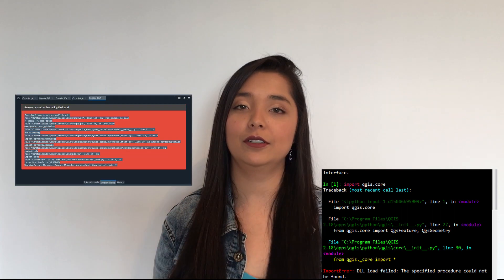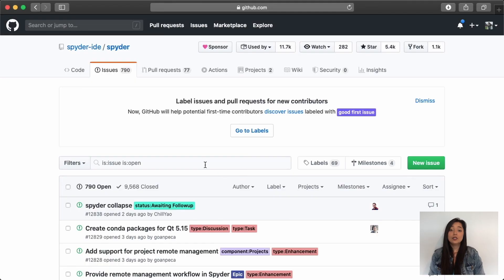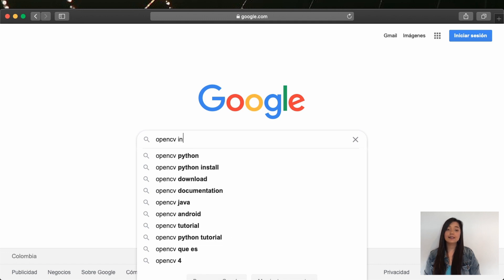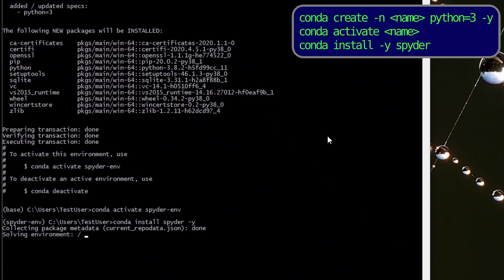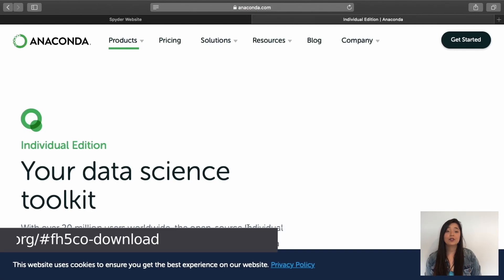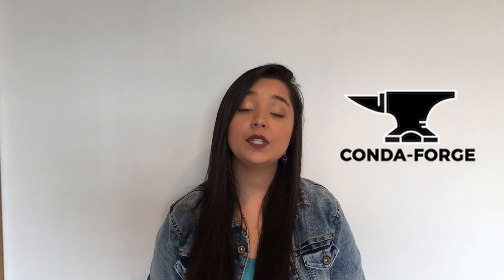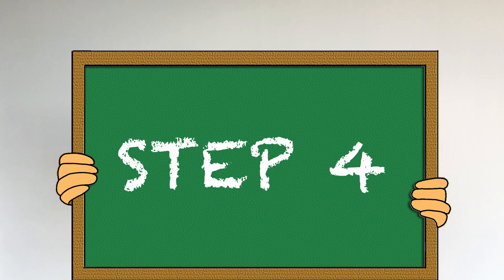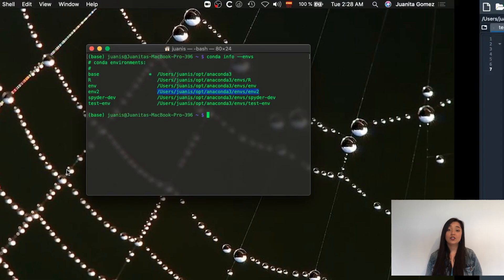Spyder says: Don't mix pip and conda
In this video you will learn how to fix some of the most common issues you can run into with Spyder, when you mix pip, Conda-Forge and Anaconda for package installation.

01:17 Part 1: How to unmess your mess
01:24 Part 1-Step 1 Check issue tracker
02:02 Part 1-Step 2 Check Stack Exchange
02:27 Part 1-Step 3 Remove %appdata%/Python (Win)
02:53 Part 1-Step 4 Clean environment
03:21 Part 1-Step 5 Reinstall Anaconda
03:59 Part 2: How to do it right
04:05 Part 2-Step 1 Install Spyder with Anaconda
04:32 Part 2-Step 2 Install from Anaconda
05:06 Part 2-Step 3 Install from Conda-Forge
06:08 Part 2-Step 4 Install with pip
06:38 Part 2-Step 5 Point Spyder to new env
07:09 Part 2-Step 6 Restart Spyder

Graphic Credits:
Crying cat: Anonymous (Generic Free)
Doge Image: Sato (Generic Free)
Spyder web background: Luc Viatour (CC-BY-SA 3.0)

Sound Effect Credits:
(Generic free)
Alarm Alert: Stephan Moebius (Public domain)
Applause: SoundBerries (single-use paid license)
Cartoon sound effects: DWU - The Queen of Random/various (Generic free)
Chalk writing on chalkboard: fattirewhitey (CC0)
Ding Sound Effect: iEditing X (Generic free)
Erasing chalk on chalkboard: HQ Sounds (Generic Free)
Sad Trombone: Alexander (Public Domain)
Stamp: Step Beyond Media (Generic Free)
Vlogger sound effects: Leo Macaraeg/various (Generic Free)